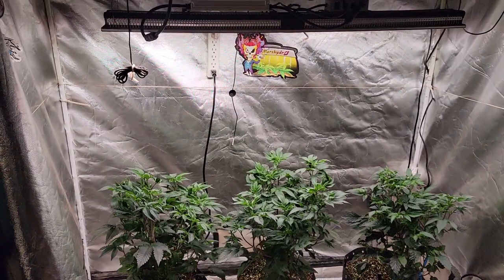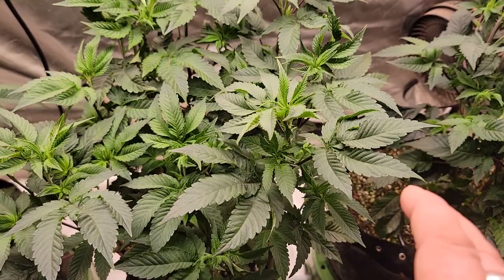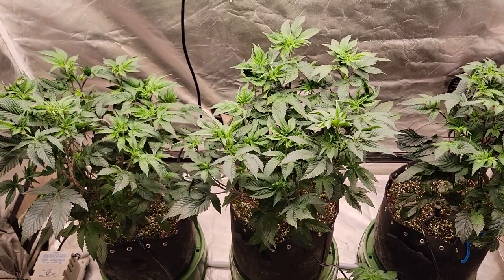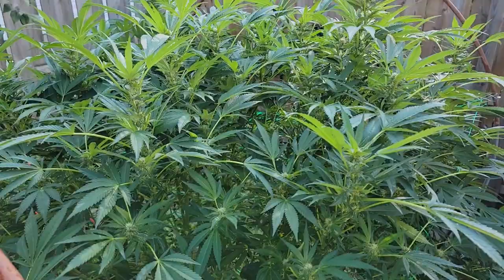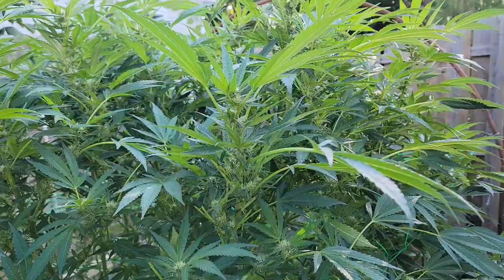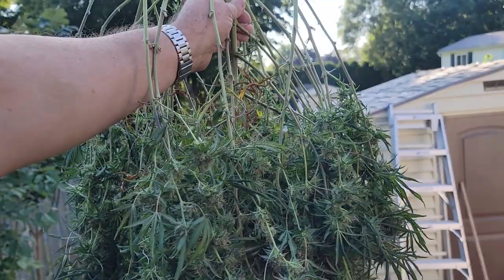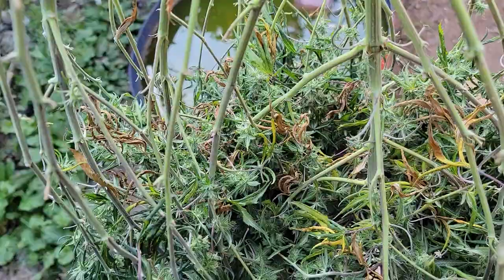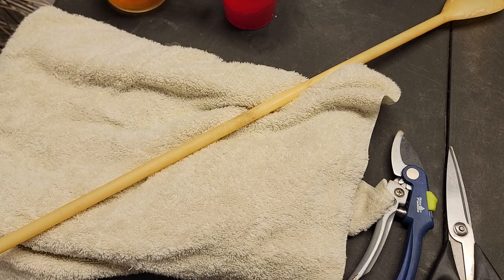Harvesting And Bud Washing The Indoor Pink Kush.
Finally, the time has come to harvest the Pink Kush indoors. With the issues I've had with this grow, I gotta say.. I'm pretty happy about it. Lol. We will also take a look at the outdoor grow as well as the new grows that we started. Super excited to grow with the NEW @MarsHydro_official FC-4800 Evo next...

To purchase any Mars Hydro products, including the New Mars Hydro EVO series..

Amazon Links of some of the products i use:

Little Giant Low Profile Tank Condensate
Removal Pump

Illuminated Jewelry Loupe Magnifier: US
iPower 19-Inch Leaf Bowl Trimmer: US
GROWNEER 3-Pack Pruning Shear: US
General Hydroponics MaxiGro: US
iPower Heavy Duty Rope Clip Hanger: US
Air Innovations 12" Swirl Cool Fan: US
Libraton PVC Pipe Cutter: US